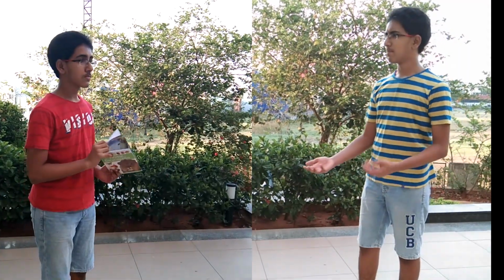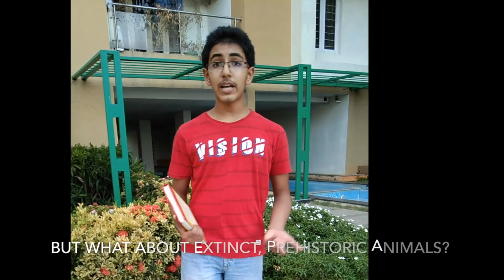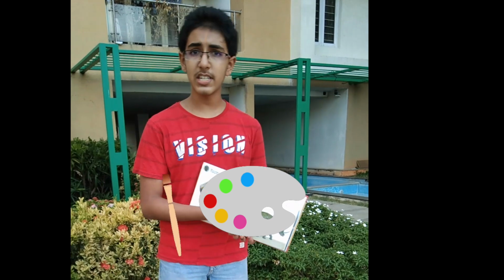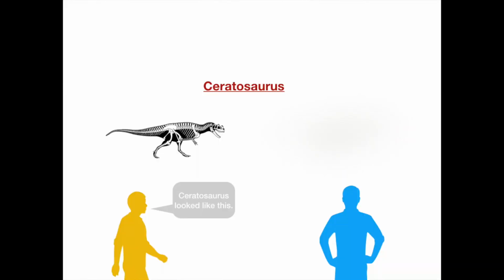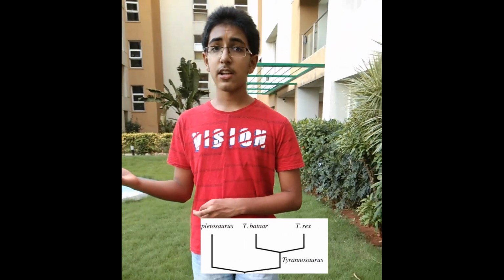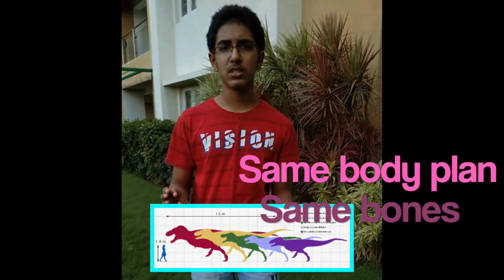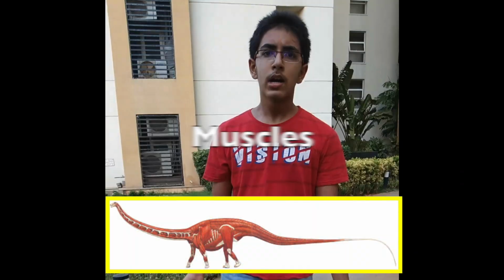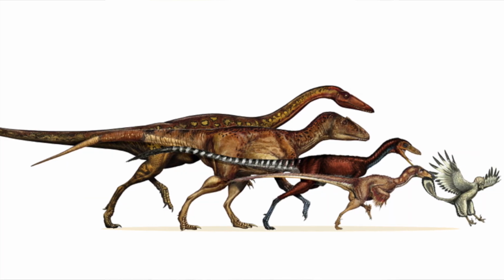Breakthrough Challenge 2020 | Paleoart – The Science Behind Dinosaur Illustrations | Keshav.L